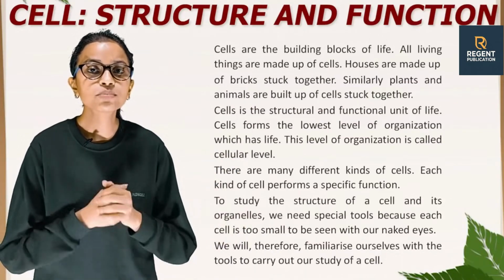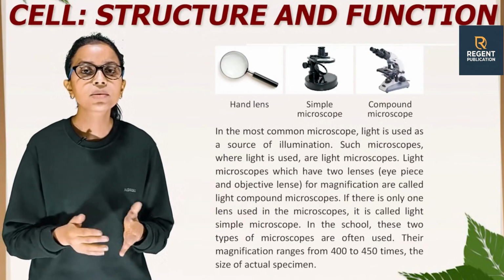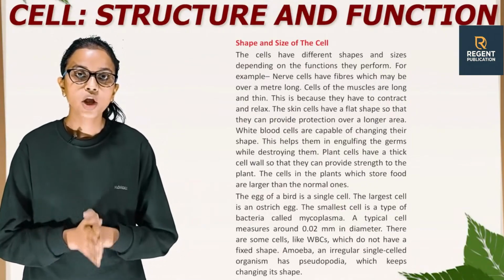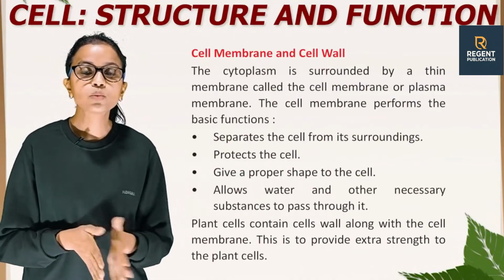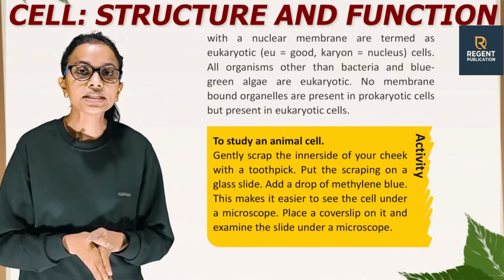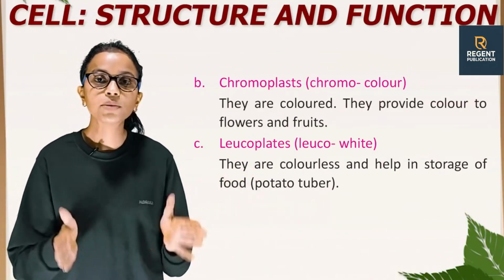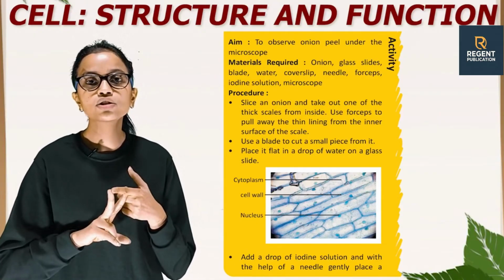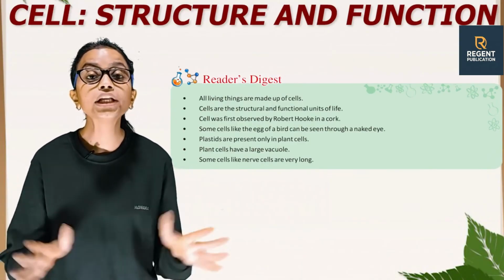REGENT PUBLICATION ESSENTAL SCIENCE CLASS 8 CHAPTER 8 CELL STRUCTURE AND FUNCTIONS